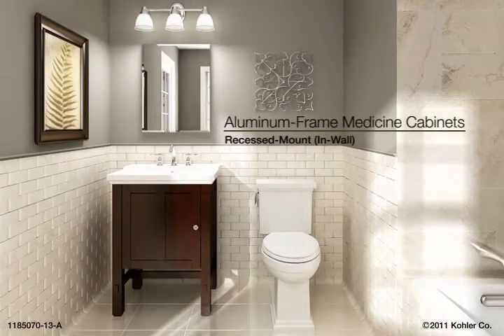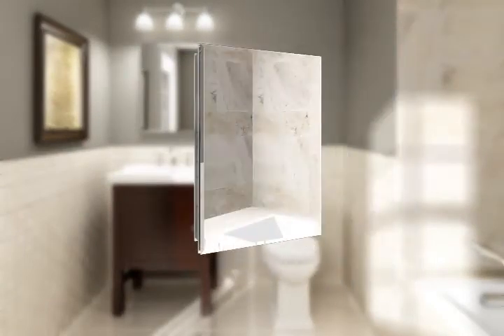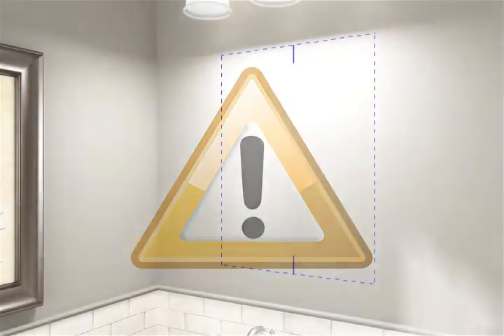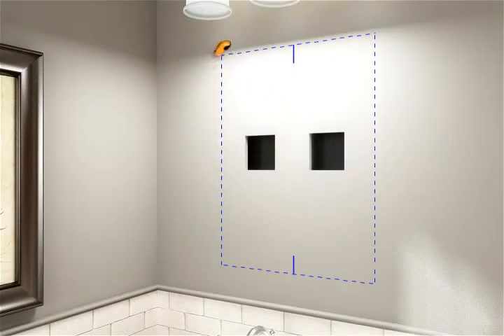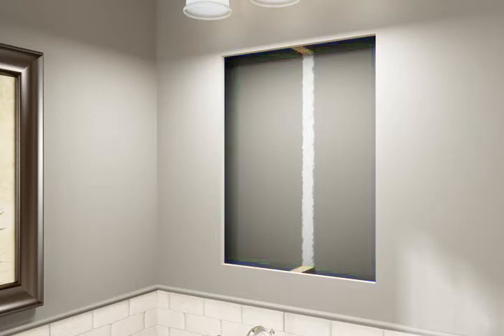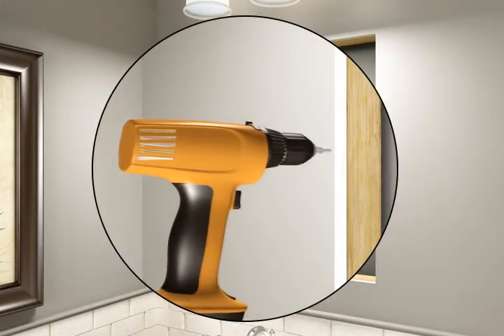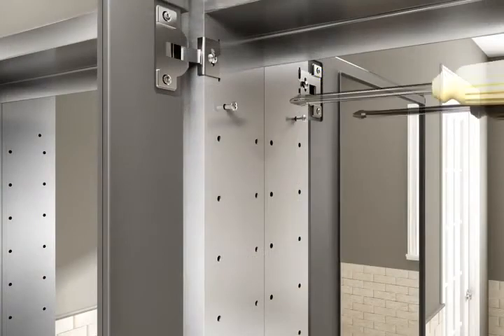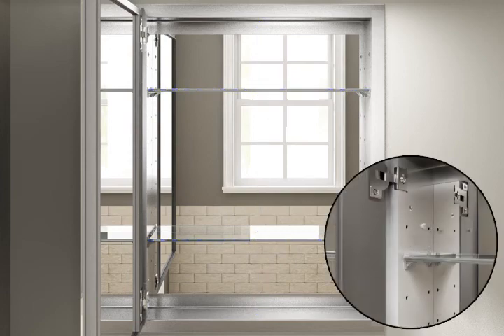KOHLER K-3073-NA Archer Frameless 20 inch x 31 inch Aluminum Bathroom Medicine Cabinet; ; Recess or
Link to product(Special Discount)
Storage Cabinets
Overall dimensions: 20 inches W x 31 inches H x 5 inches D
Two adjustable tempered glass shelves
All rust free construction
Full overlay door design
Mirrors on back of door and interior back of cabinet